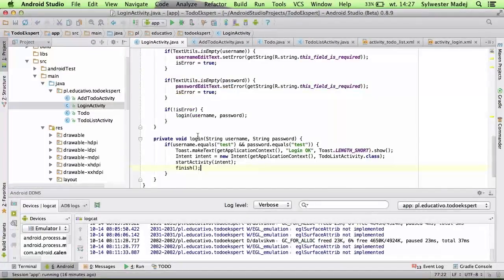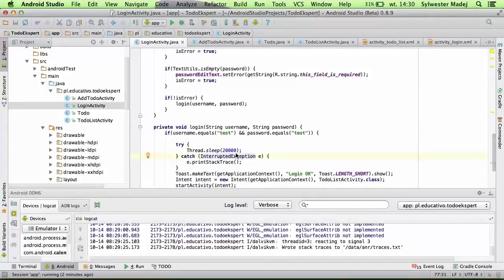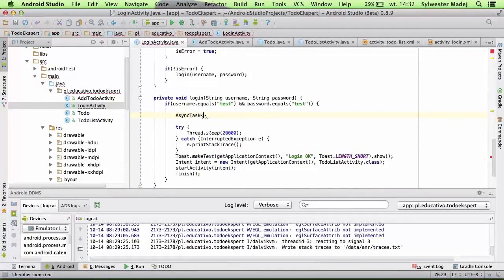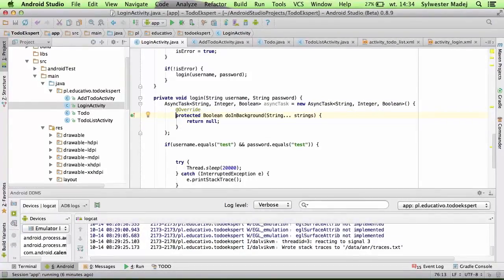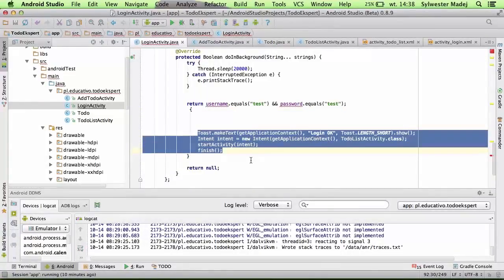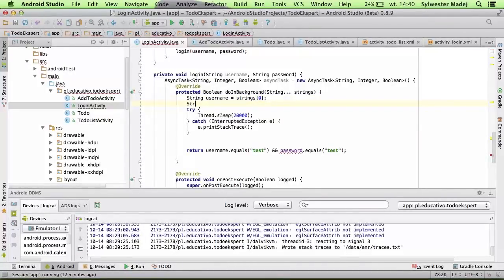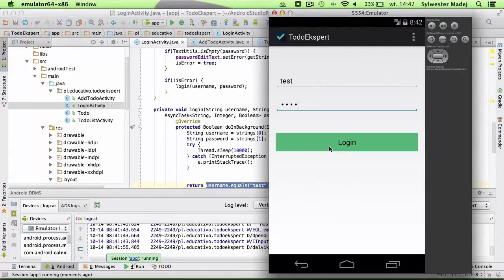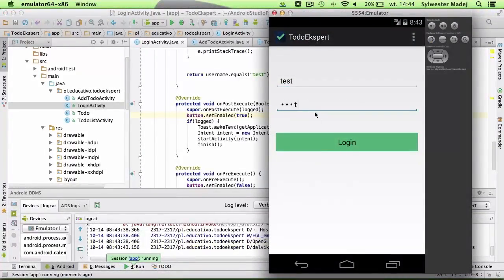012 Performing operations in the background AsyncTask